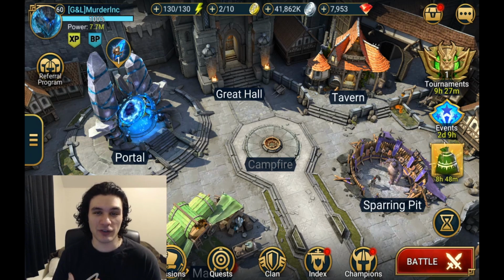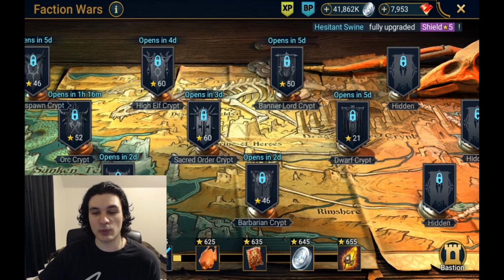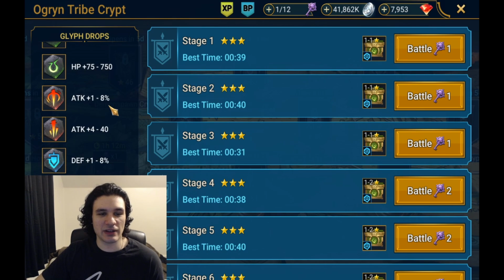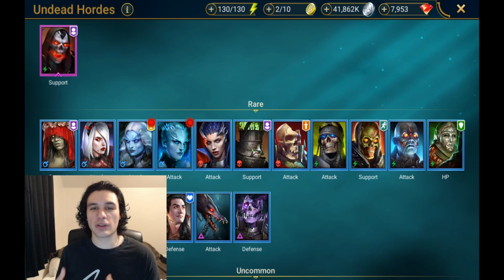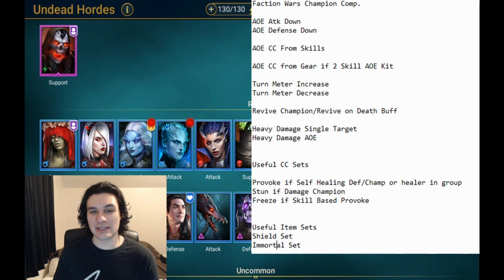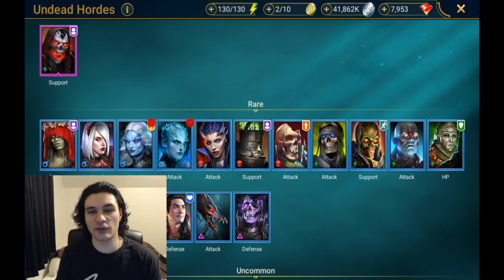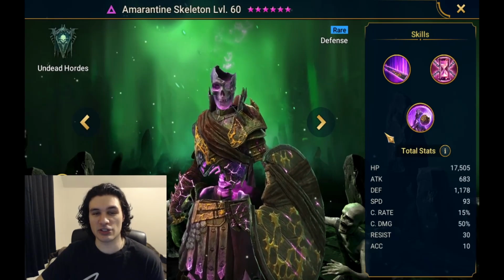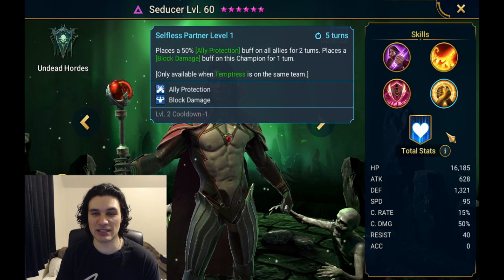The Key to Success in Faction Wars I Raid Shadow Legends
Don't sleep on these key points into getting the most value out of the truly F2P part of the game, Faction Wars!
New to Raid? Download from the link before or share it to a friend!

Artwork by Luzgius